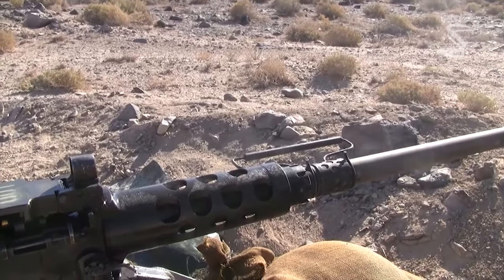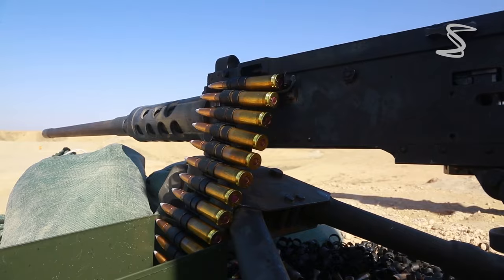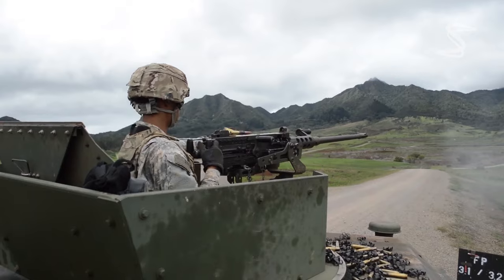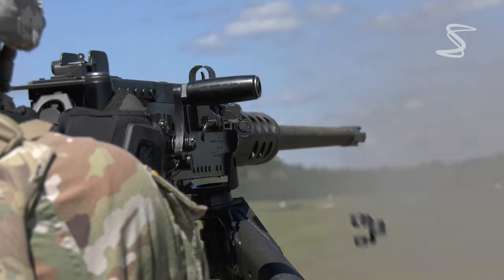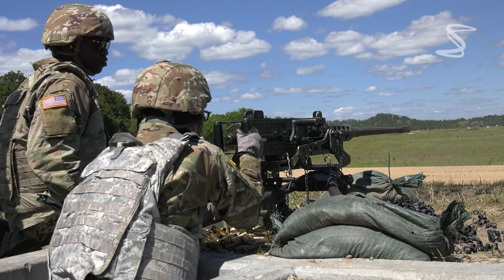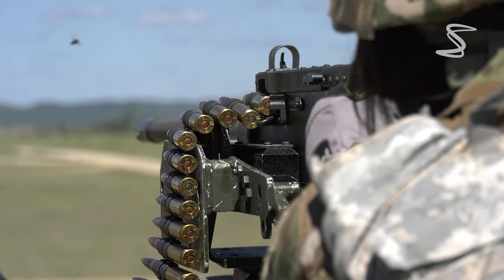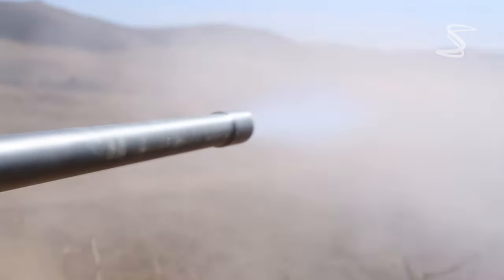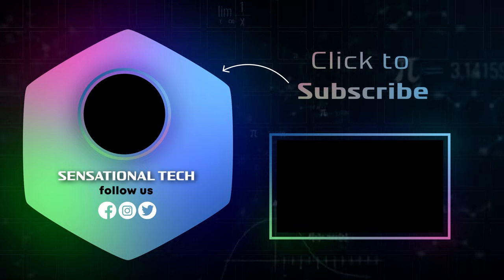M2 Browning Machine Gun: Is it superior to Rambo's M60?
M2 Browning Machine Gun, also known as the "Ma Deuce" or "Fifty Cal" is a heavy machine gun that was first developed by John M. Browning in 1918. It has a caliber of .50, meaning that it fires rounds that are .50 inches in diameter. The M2 Machine Gun uses a short recoil operating system, which means that the barrel and bolt recoil rearward together for a short distance after each shot is fired, before the barrel returns to its original position and the bolt is released to chamber the next round.

The M2 Browning has a long and storied history, having seen extensive use in World War II, the Korean War, the Vietnam War, and various other conflicts around the world. It has proven to be a reliable and effective weapon, with a range of up to 2,000 yards and a rate of fire of up to 550 rounds per minute. The M2 can be mounted on a tripod or vehicle, or used as a handheld weapon, and it can be fed with either linked belts of ammunition or magazines.

One famous example of the M2 Machine Gun being used in popular media is in the movie "Rambo," where it is used by the titular character played by Sylvester Stallone. In the movie, Rambo uses an M60 machine gun, which is another type of belt-fed machine gun that was developed in the 1950s. While the M60 and M2 share some similarities, such as their caliber and belt-fed design, the M2 Browning is generally considered to be more powerful and more accurate due to its longer barrel and heavier construction.